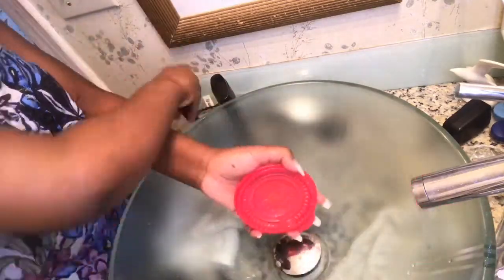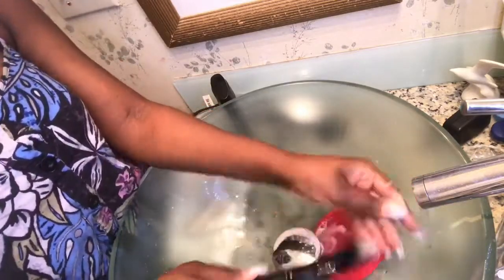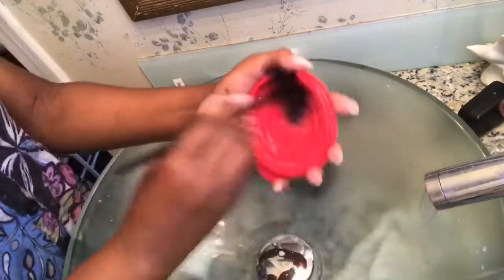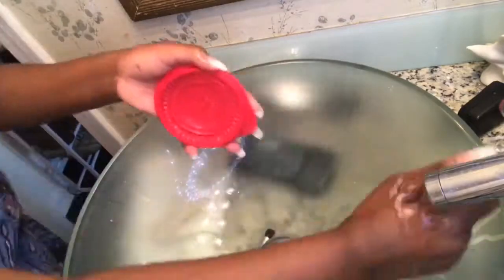DIY- Use your Kfc gravy bowl as a make-up brush cleaner 🤫.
Today I decided to do unthinkable 😂 so I used a KFC gravy bowl and used it as my brush cleaner tool, I was soo amazed at how well it worked for my brushes I used the lid part of the bowl but you can use either the lid or the inside part of the bowl.

Items used ;
-kfc cleaned gravy bowl
- any type of soap (bar soap/ liquid )
- brushes .